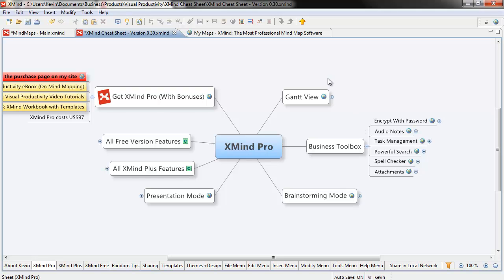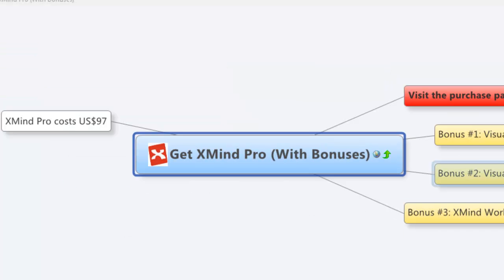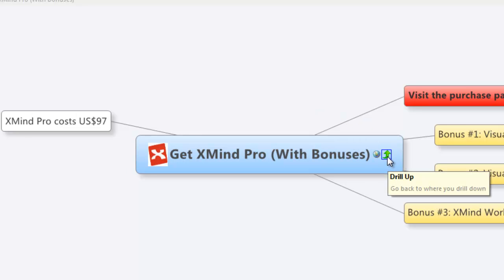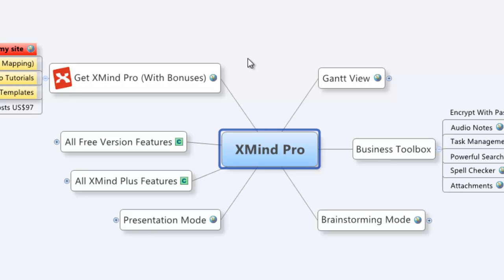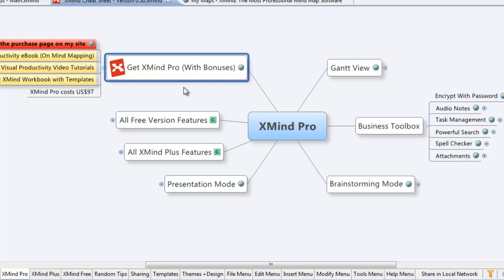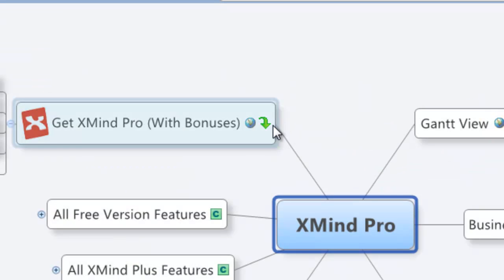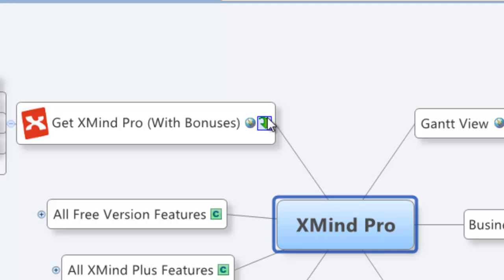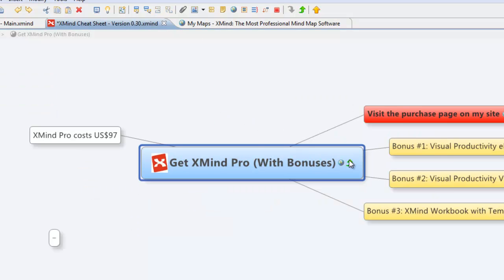How to Embed Drill Down in XMind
In this video, I'll show you a simple way to embed a drill-down button into an existing topic in XMind.

for more Productivity, and Achievement tips and videos.